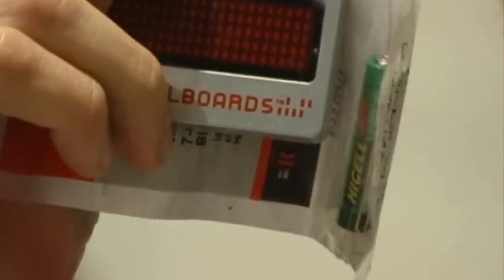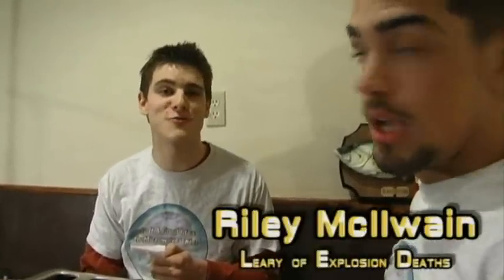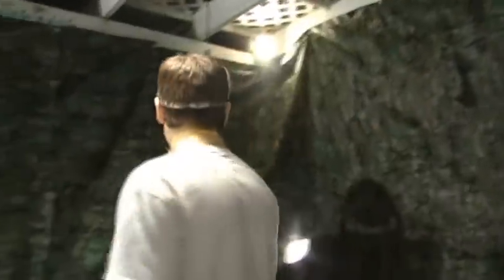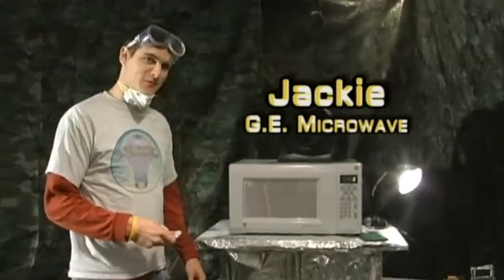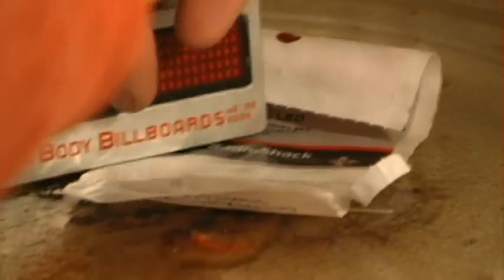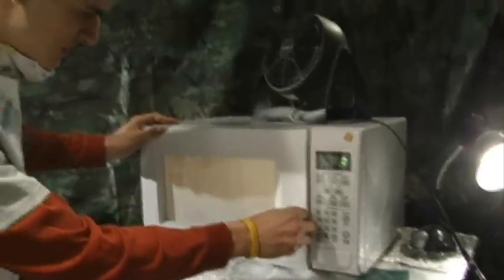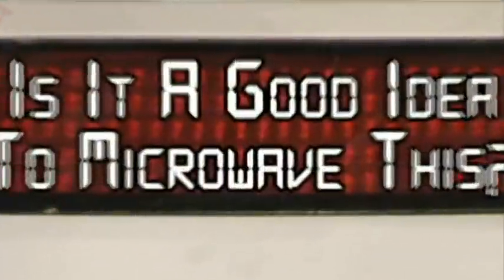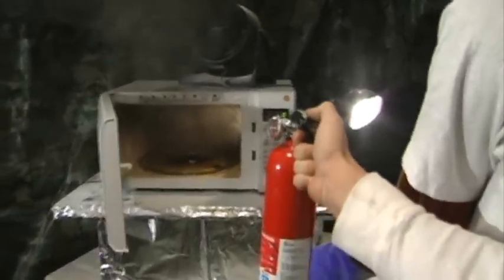Is It A Good Idea To Microwave a L.E.D.?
Poll: How & when did you discover our channel here?

Experiment #141 - LED Objects

I'll be honest - there's not even a fake reason why you'd want to microwave these things... but they look cool, so we figured, why the hell not? So, you're probably wondering, Is It A Good Idea To Microwave This? Tune in to find out.

Twice a week, microwave specialist Jory Caron microwaves different objects... so you don't have to! The "Jory Caron Microwave Laboratory 2.5" is a state-of-the-art facility equipped with tinfoil shielding, a ventilation system, emergency surge protectors, safety clothing, and many sexy microwaves.

Thanks to Ghostkid825 & Logan Babcock for donating the LED stuff!

~~ Technical ~~
Created by Jonathan Paula & Jory Caron
Starring Jory Caron, Jonathan Paula, & Riley McIlwain
Camera Panasonic DVX-100b, Canon Elura 100, & Canon S3-IS
Software Adobe Premiere Pro CS4